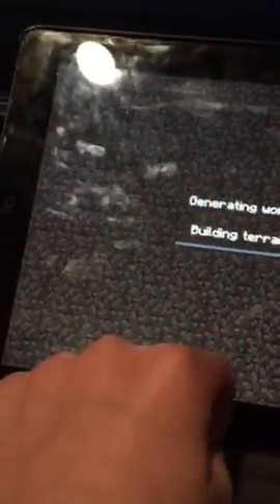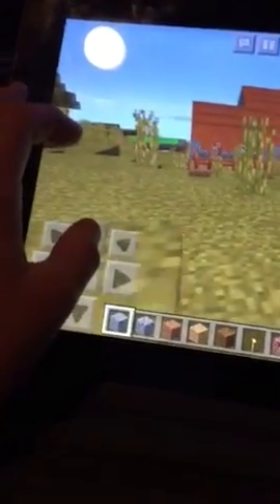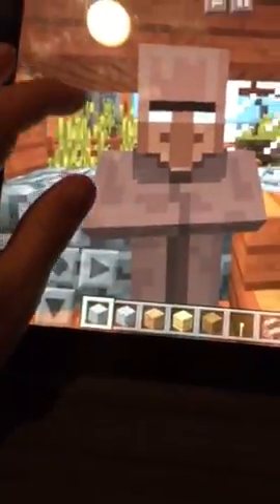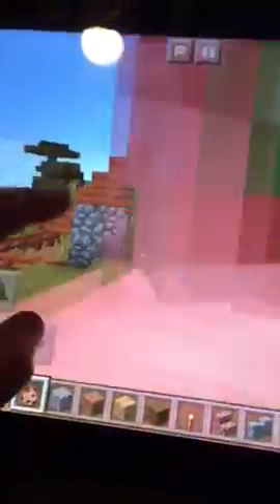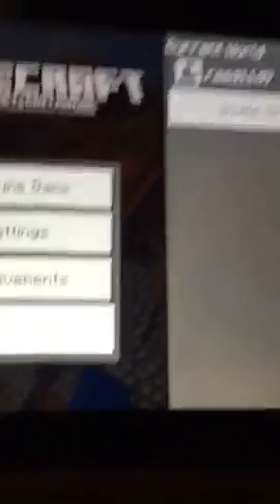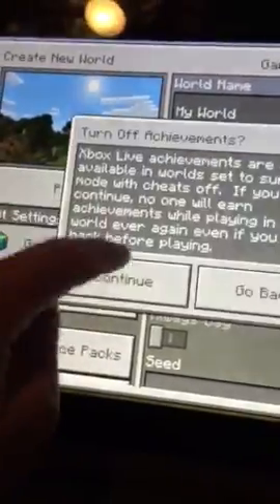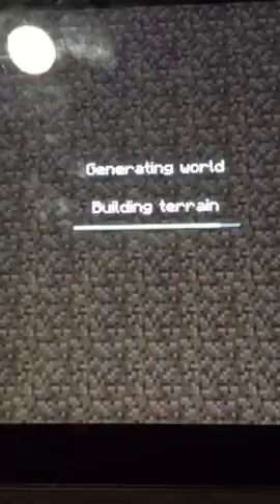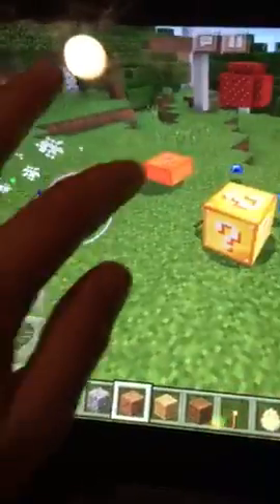Luck block and hero tunes everywhere add on showcase